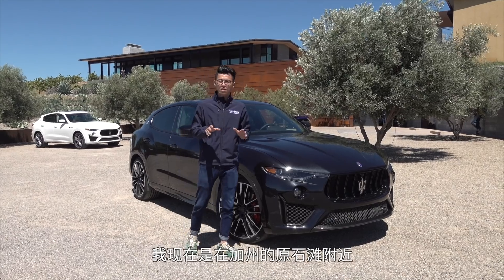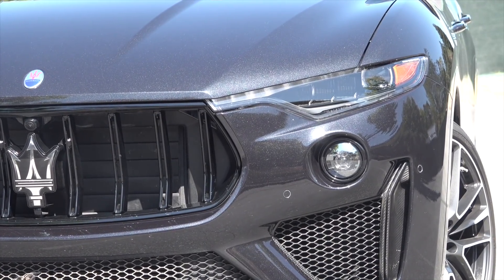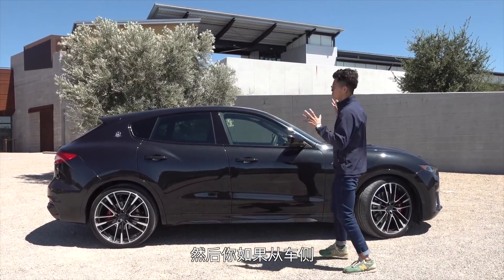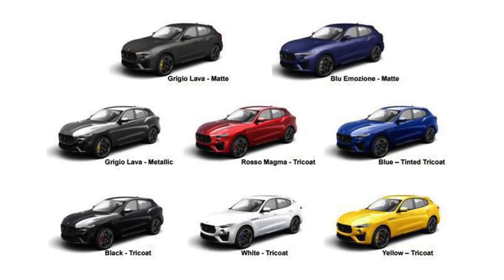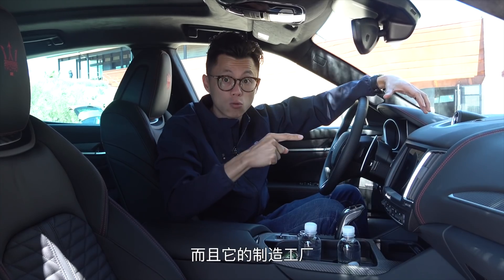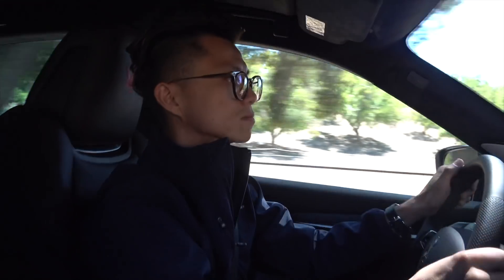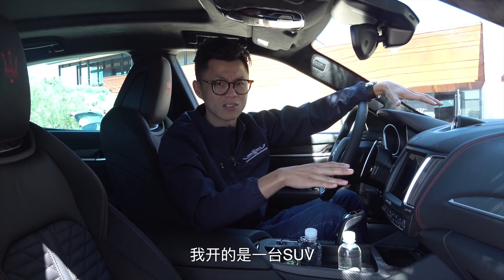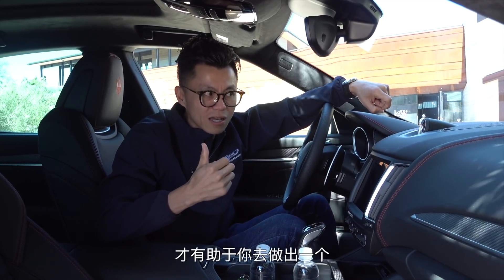比高铁还快的SUV！陈震试驾玛莎拉蒂Levante Trofeo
简介：震哥这次跑到美国不为别的，就为能真正体验到这台“比高铁还快”的SUV，玛莎拉蒂Levante Trofeo。除了超高性能之外，这台车日常驾驶的感受又如何，我们一起来瞅瞅他怎么说。（PS：Levante Trofeo  0-100km/h加速3.9秒，极速304km/h，目前国内的高铁除了复兴号等少数线路之外，理论上都没它快。当然，如果在国内高速上真达到这个车速，意味着您至少超速了250%，建议还是遵守交规吧）